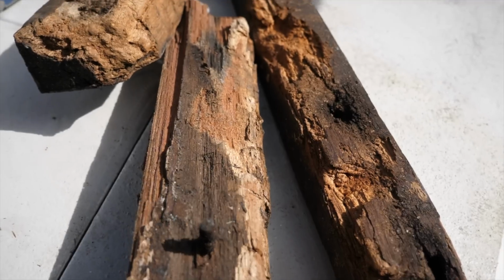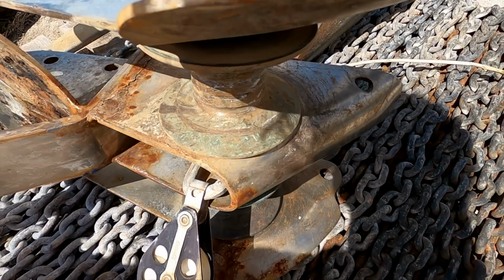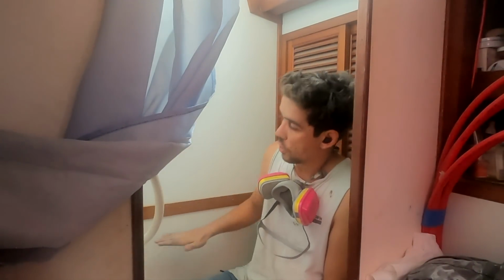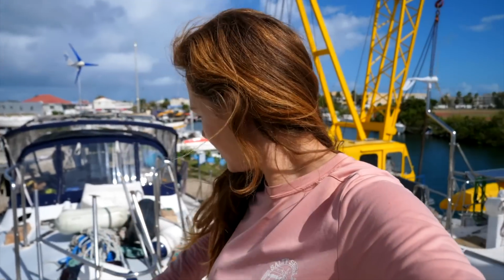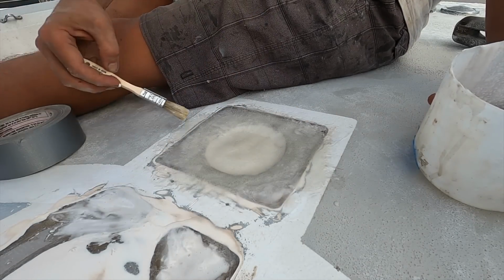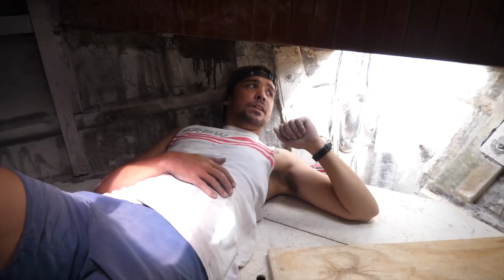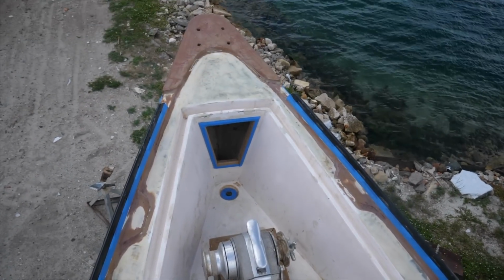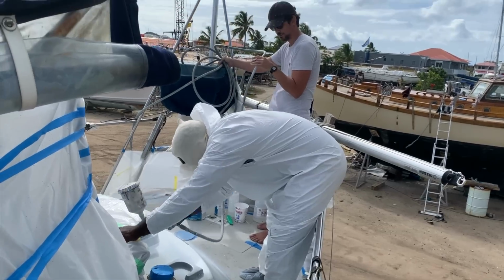I think we've taken on TOO MUCH... 😫 [EP 170]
Like the production and want to say thanks?

Check us out on the socials to stay in touch!

FAQ - What film equipment do we use?
Go Pro
Handheld Phone Gimbal
Dronie 1
Dronie 2 (Bahamas ep only - better for flying from a boat)